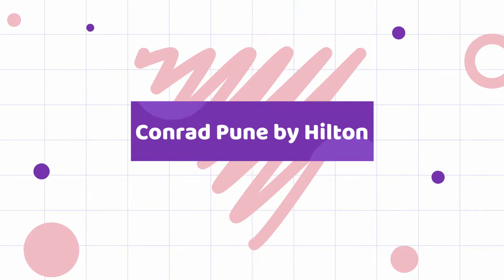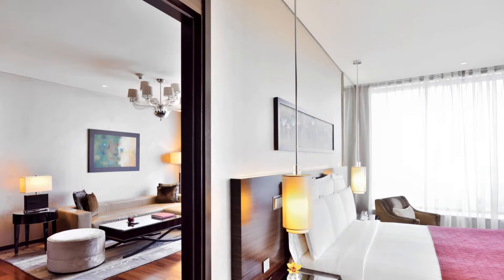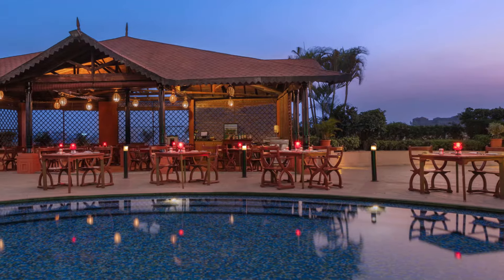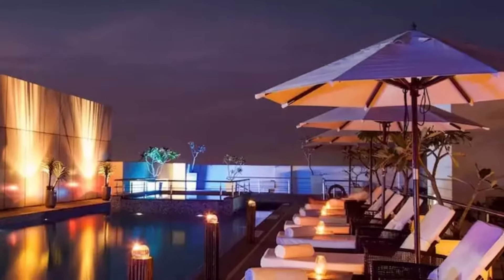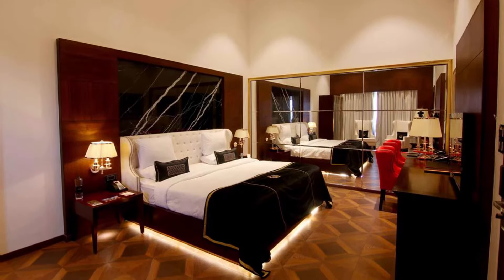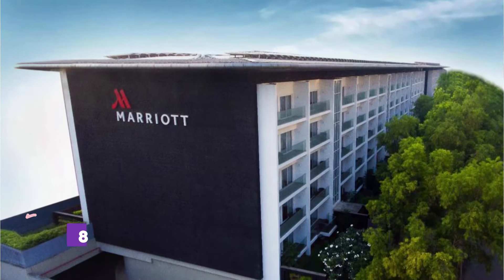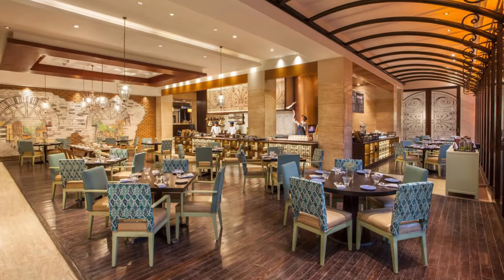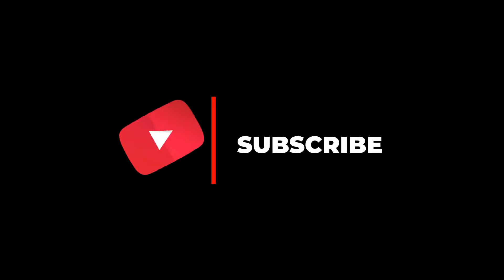Top 10 Best Hotels to Visit in Pune | India - English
Beautiful hotels to visit in Pune are one of the top choices for many people to live in the Pune famous hotels. There are various reasons for which this beautiful hotels in Pune is known for such as temples, food in Pune beautiful hotels and weekend gateways to nearby Pune best hotels.

There are few famous hotels in Pune for those who love to explore the history of the Pune famous hotels, and those who love doing adventurous activities can also find many suitable destinations for their activities in the top hotels to visit in Pune. From sightseeing to picnic spots there are much more in the city for your holiday time. Here is the complete list of top hotels to visit in Pune with all the necessary information. Today we will show you the top 10 hotels to visit in Pune. From our collective time spent in this amazing city and from feedback gathered from our travel network here is a list of our favorite top 10 hotels in Pune.

Wiki Peaks is on a mission to promote the tourism in the World. We are here to show you the beautiful hotels in the world. You can see the beauty of this world from the comfort of your home.

There are many beautiful hotels in Pune. India has some of the best hotels in Pune. We collected data on the top 10 hotels to visit in Pune . There are many famous hotels in Pune and some of them are beautiful hotels in Pune. People from all over India love these Pune beautiful hotels which are also Pune famous hotels. In this video, we will show you the beautiful hotels to visit in Pune.